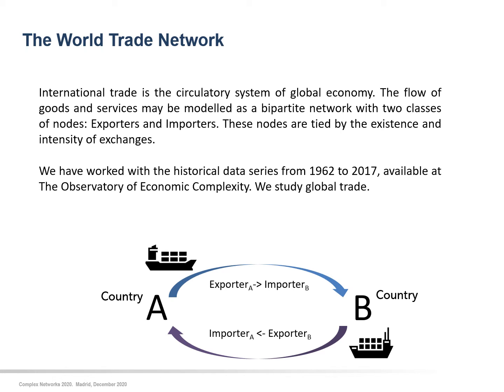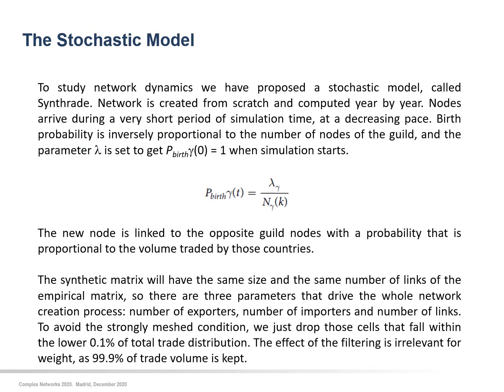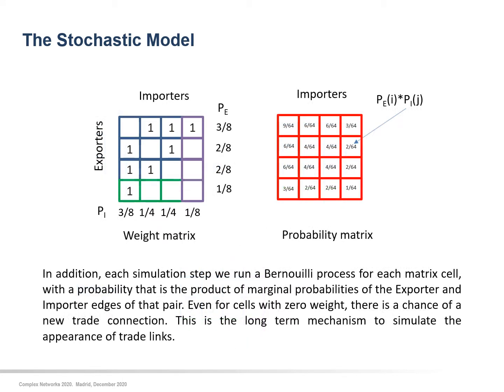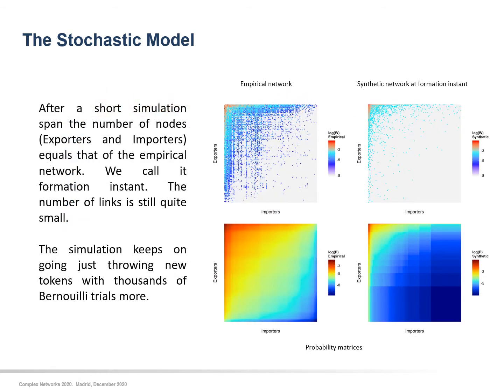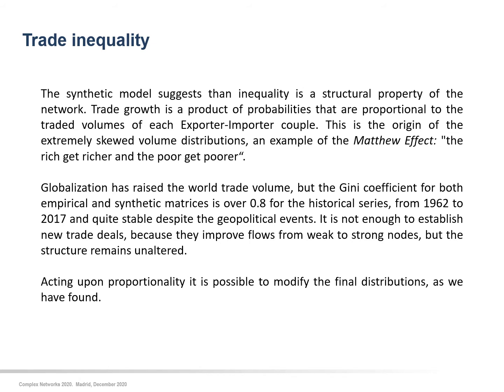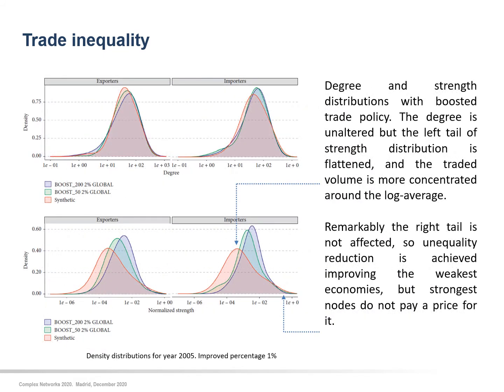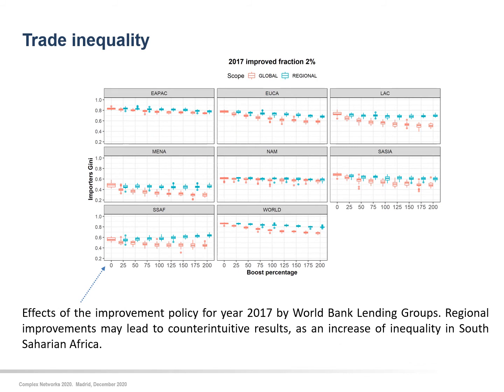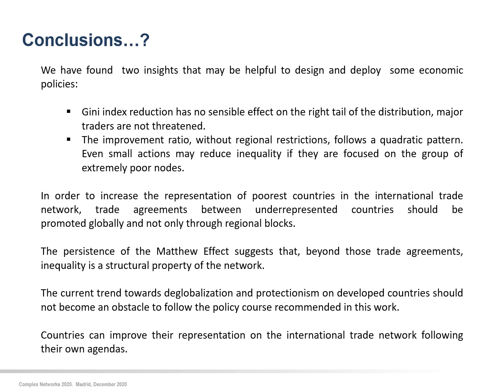complex networks 2020 Synthrade